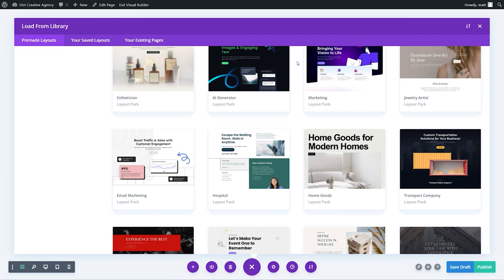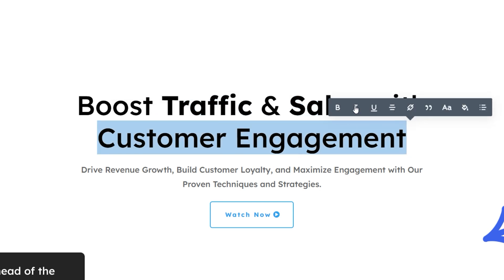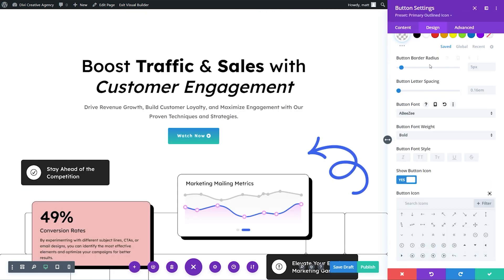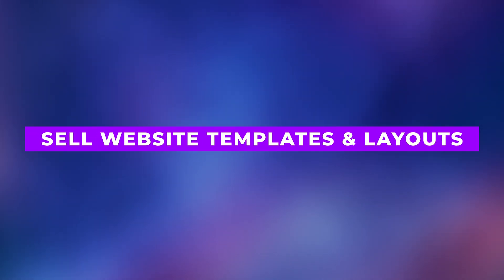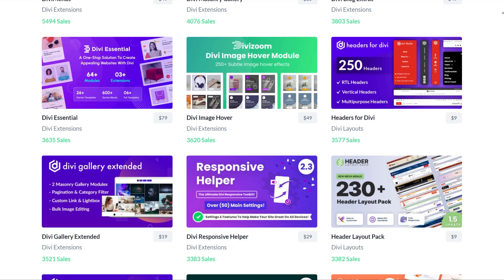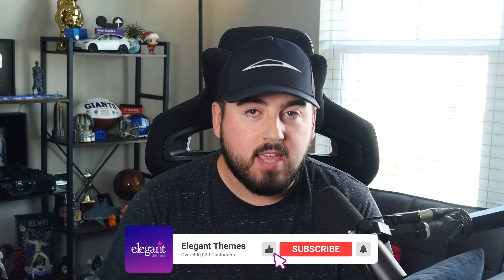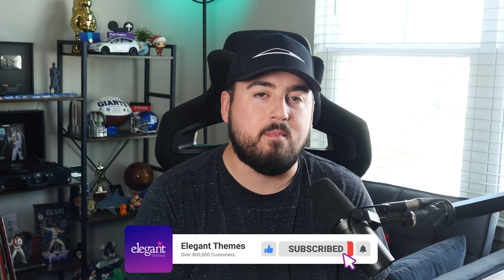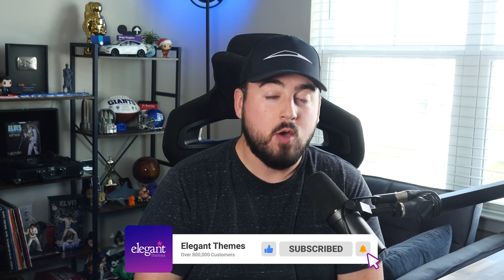How To Make Money From Web Design In 2025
Web design is a versatile and lucrative skill that can provide you with a long-term, full-time career or a profitable side hustle. Whether you’re a seasoned designer or a complete beginner, there are numerous ways to make money from web design. In this video, we’ll explore ten effective ways to monetize your web design skills. From freelancing and agency work to selling templates or online courses, there’s a niche in web design for everyone. We’ll also explore the benefits of using Divi and Divi Dash to streamline your workflow and boost productivity.

Timestamps ⏰
0:00 Make money from web design
0:15 Why web design
0:34 Freelancing
1:01 Agency
1:25 Use Divi
1:48 Pre-made designs
2:09 Create courses
2:31 Maintenance packages
3:03 Affiliate marketing
3:35 More ways to make money
3:52 Outro